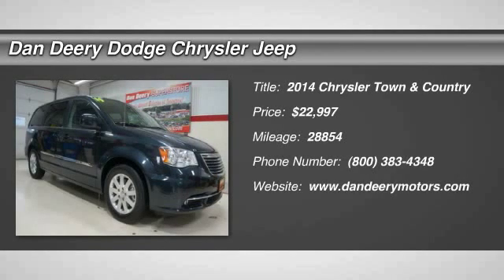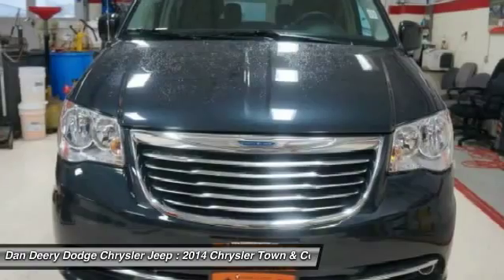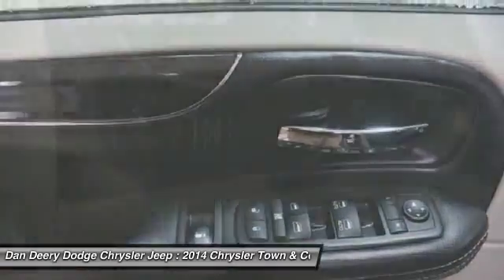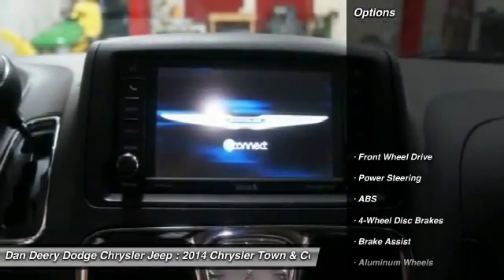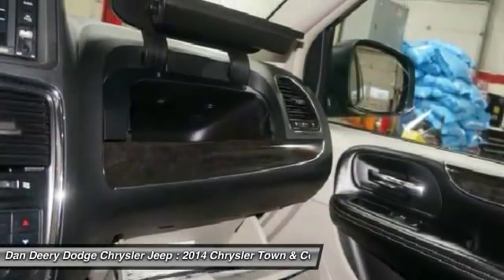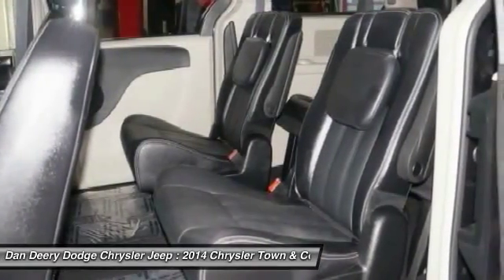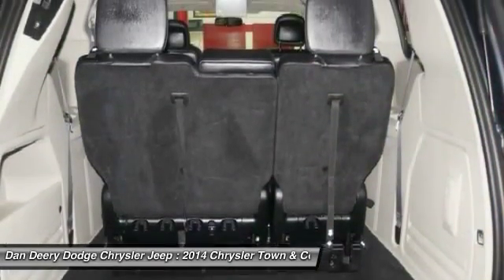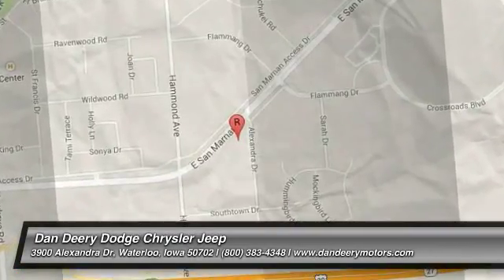2014 Chrysler Town & Country Waterloo Iowa U22529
2014 Chrysler Town & Country

ONE OWNER!, FACTORY CERTIFIED VEHICLE!, DVD !!, LEATHER !!, And STOW N' GO !!. Don't let the miles fool you! The Dan Deery Motor Company Advantage! Looking for an amazing value on a wonderful 2014 Chrysler Town & Country? Well, this is IT! Highest Ranked Minivan in Initial Quality Two Years in a Row by J. D. Power. This outstanding Chrysler is one of the most sought after used vehicles on the market because it NEVER lets owners down.